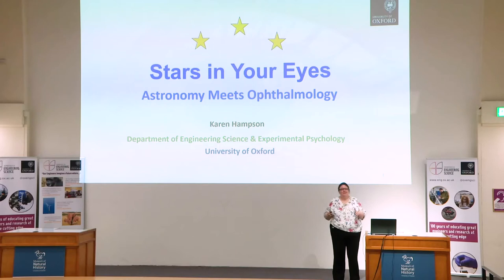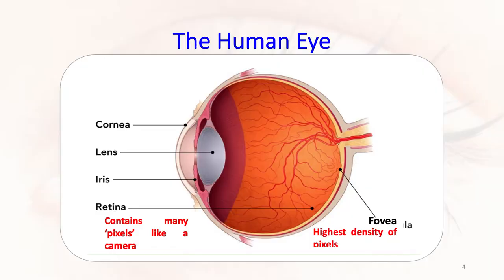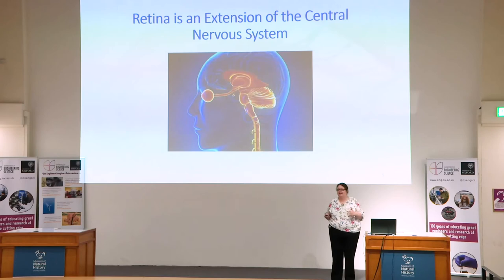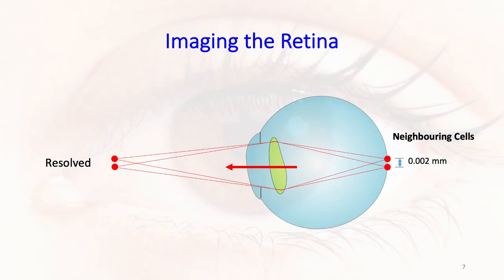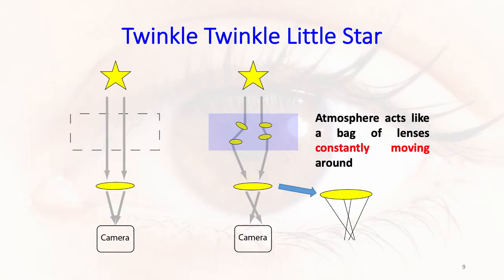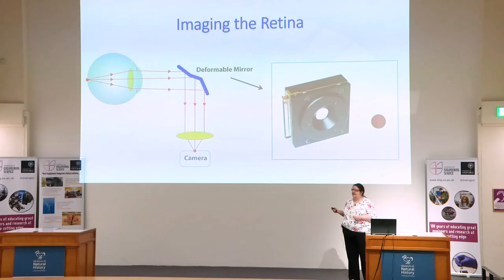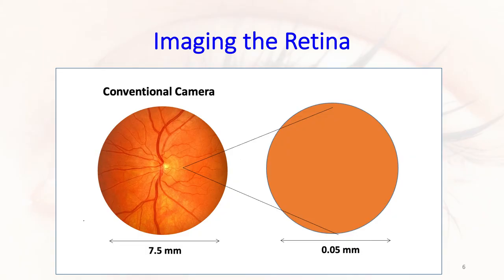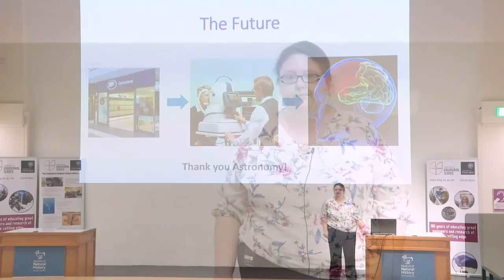University of Oxford lecture - Dr Karen Hampson - Stars in your Eyes: Astronomy meets Opthalmology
In the University of Oxford's Department of Engineering Science recent Public Lecture series, Dr Karen Hampson talks about her research which uses astronomy techniques to diagnose neurological diseases years earlier than current methods.